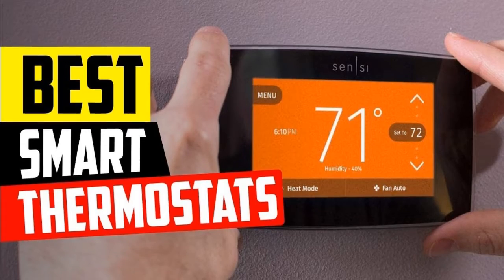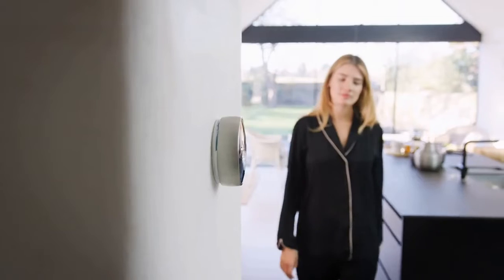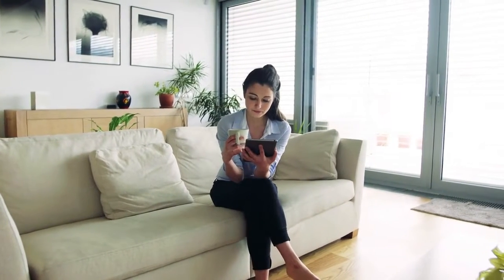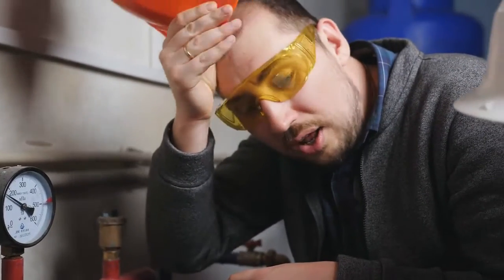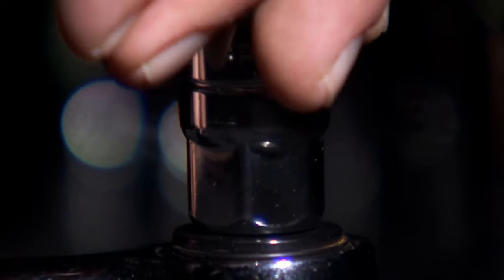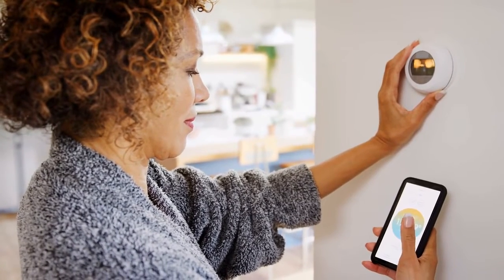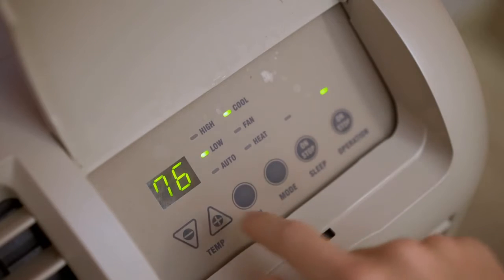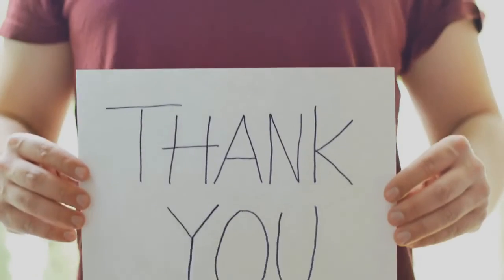TOP 5 BEST Smart Thermostats of 2022 !!!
Technology is Transforming everyday lives faster than ever, with New and Improved ideas being explored every day. From Artificial Intelligence to handheld Computers that are faster than some Computers.

Note: The videos featured on the Gadgets Tech & Innovation channel are for educational and informational purposes, Please Use or Buy at your own discretion.